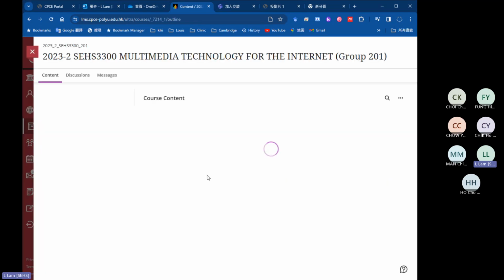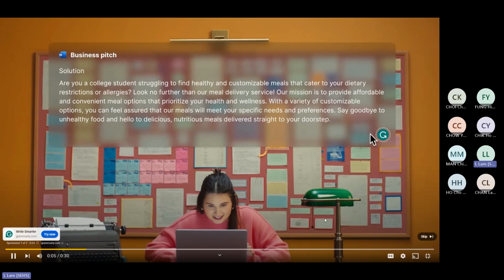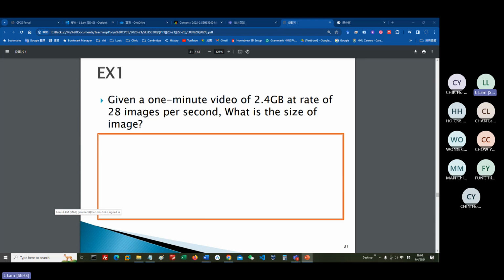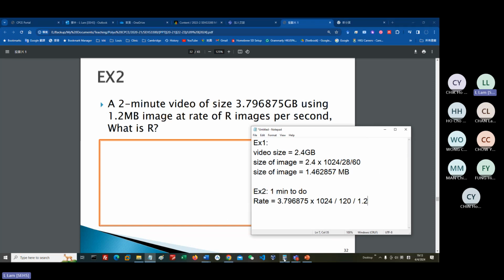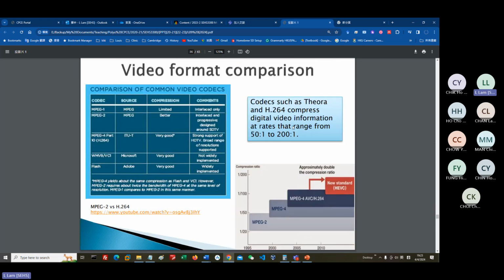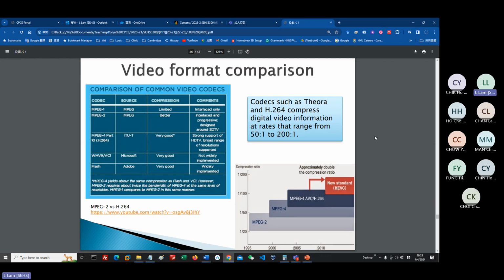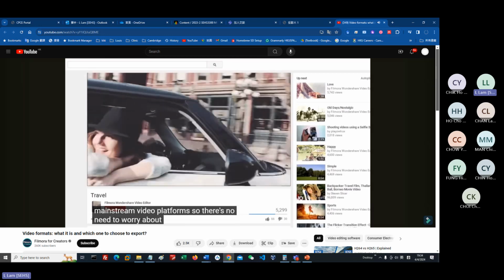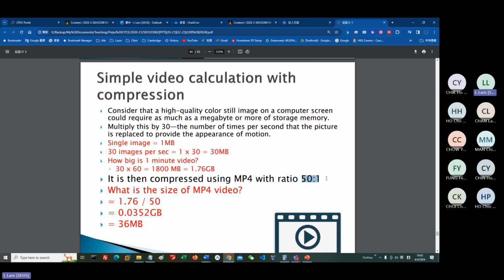SEHS3300 Multimedia Technology for the Internet 20240404